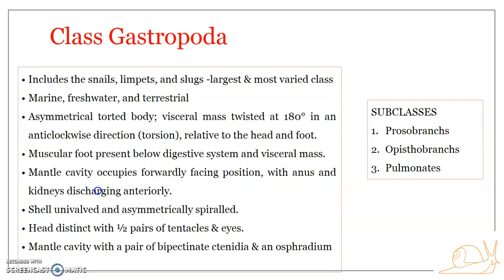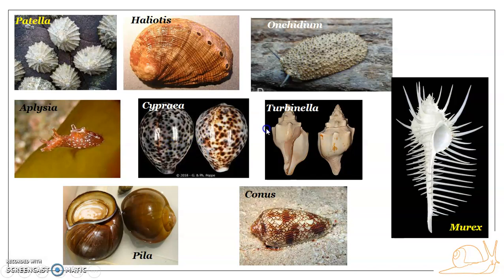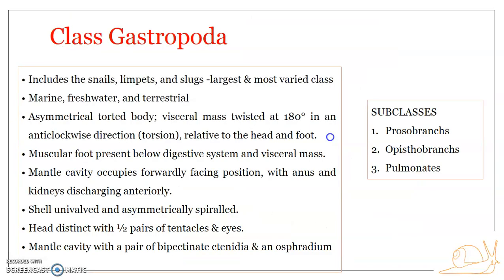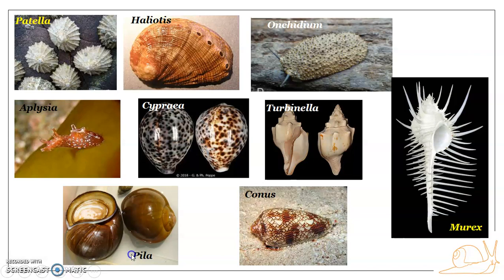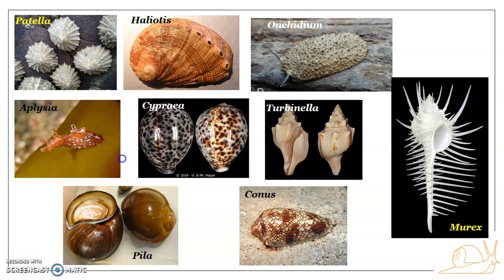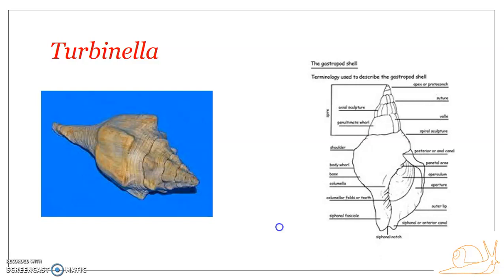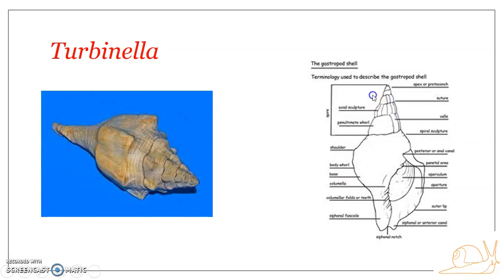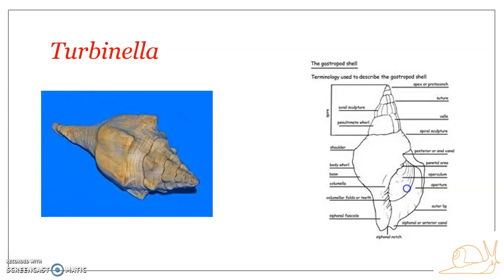Classification of Phylum Mollusca : Class Gastropoda - Classification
Subclasses Prosobranchia, Opisthobranchia & Pulmonata.
Eg. Turbinella